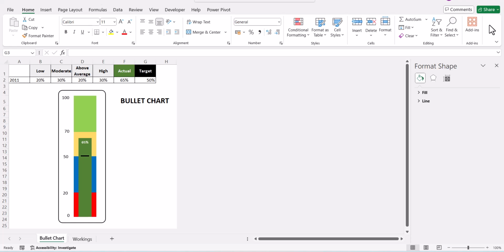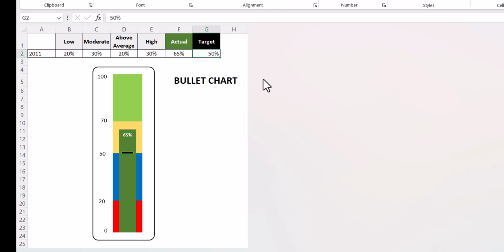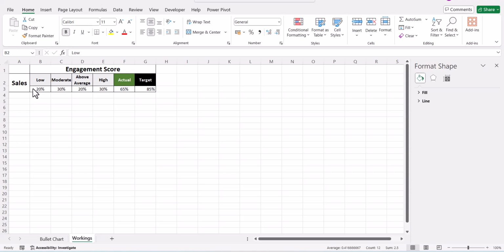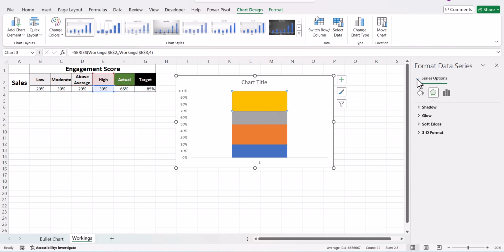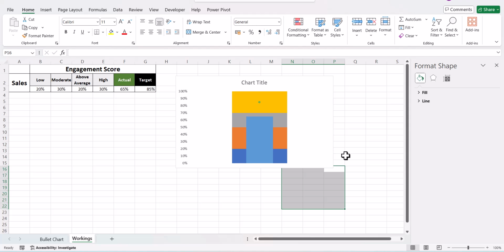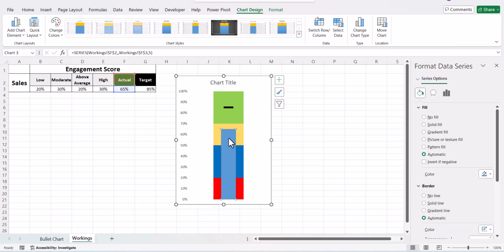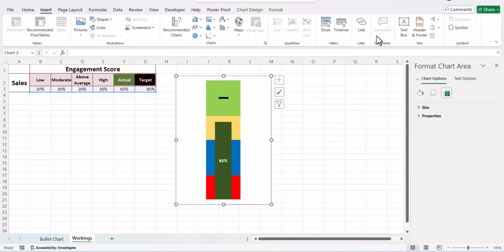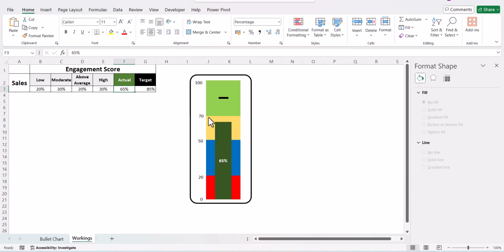Bullet Chart in Excel | Excel Dashboards | Excel Charts | Excel Tutorial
excel shorts
excel tutoring
excel formula
ms excel
excel tricks
developer excel
excel tips and tricks
data entry
advance excel
excel formula hacks
excel tutorial
excel vlookup
print titles in excel
short excel
data tab
excel formulas
excel shortcut